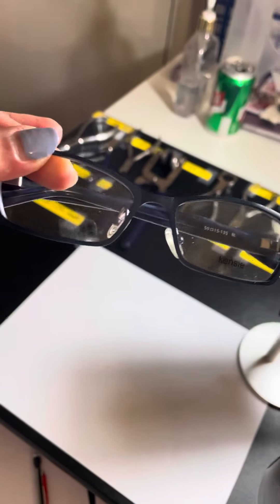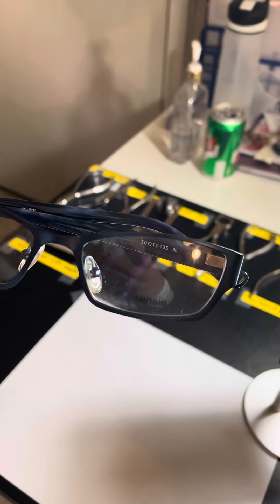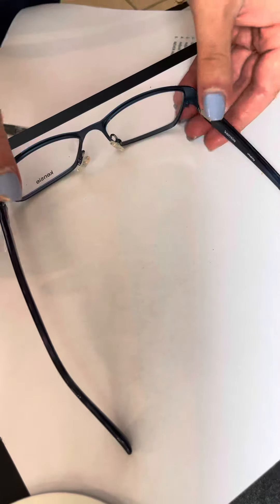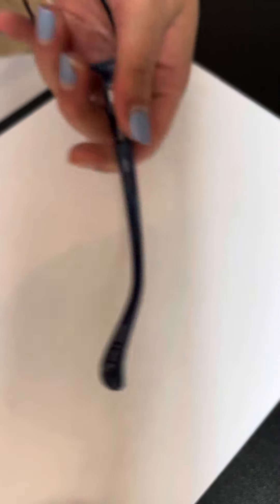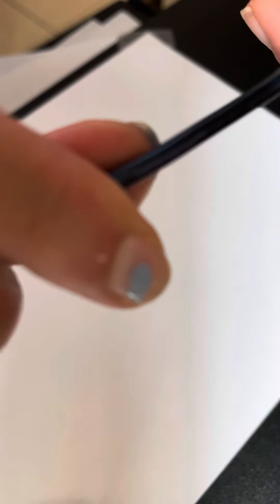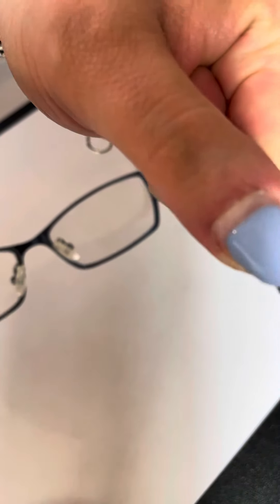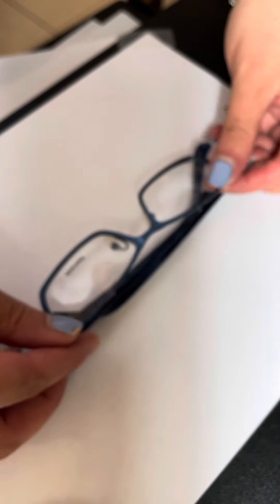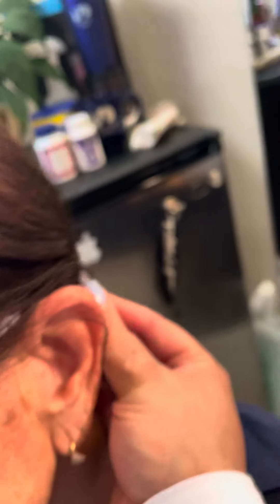When glasses are folded, temples look uneven. (they do not overlap)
Temple bend demonstration